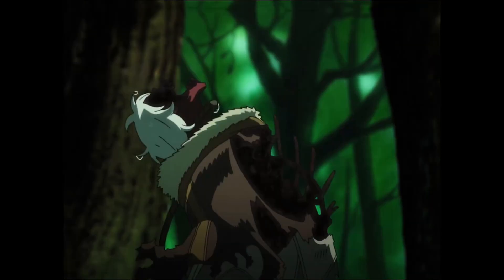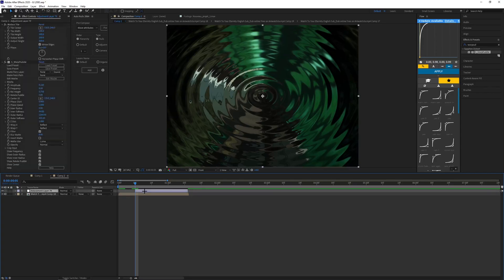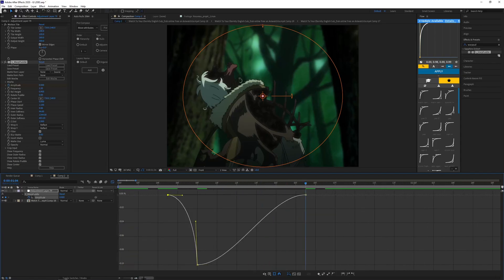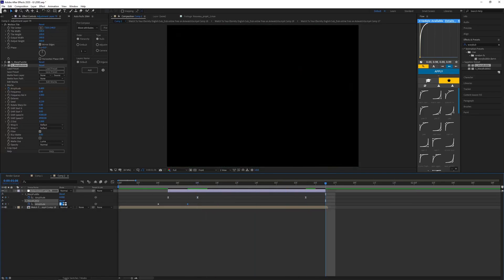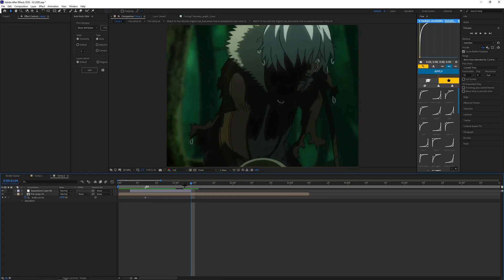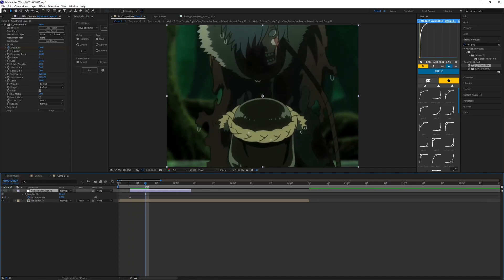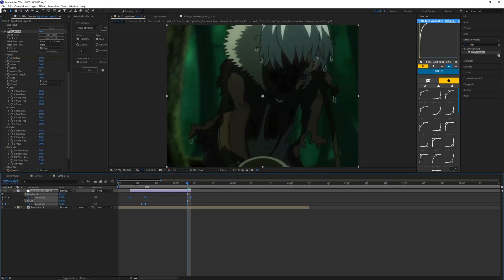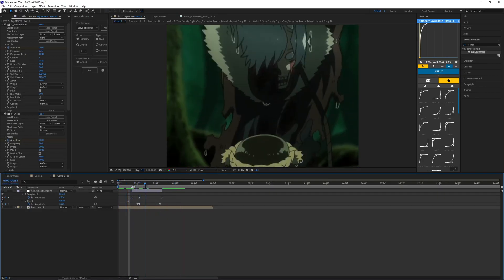ADVANCED Trippy Warp Shake | Easy After Effects AMV Tutorial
Simple and Easy WARP SHAKE In 10 MINUTES! After Effects
In this tutorial I will teach you how to make easy and very cool TRIPPY WARP SHAKE in less than 10 minutes :)
Timecodes:

0:00 (intro)
1:32 (1st shake)
5:58 (2nd shake)
10:17 (outro)
Socials:
Editing Software:
After Effects 2020